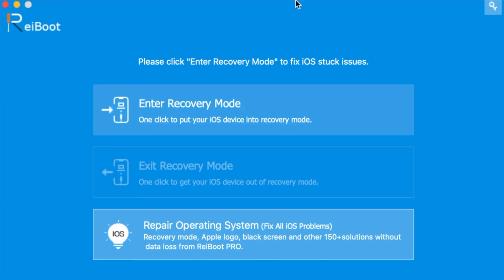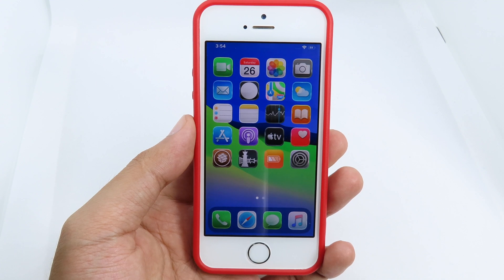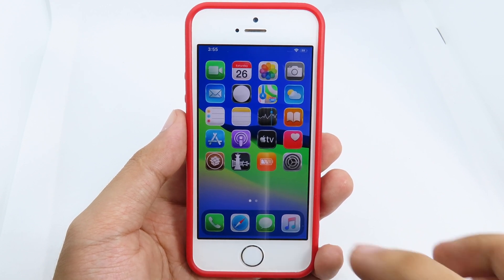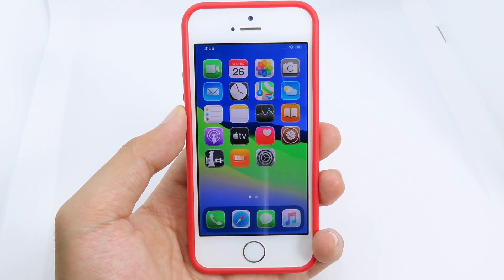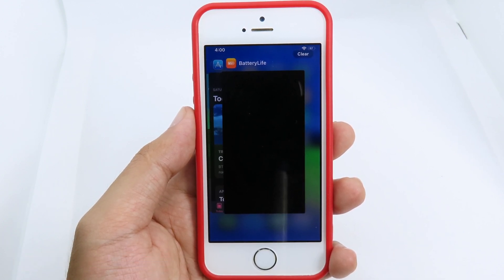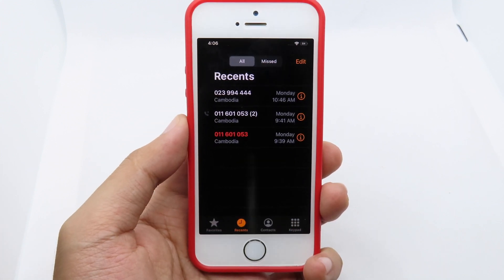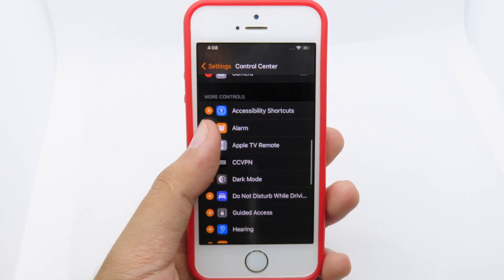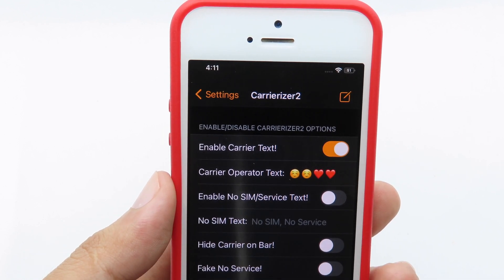NEW Top 15 Jailbreak Tweaks - iOS 14-14.2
**TimeCode**
00:00 Intro
00:54 Gestures11
01:22 HideLabels13
01:45 AddtoFolder
02:24 BatteryLife
02:46 StatusFolder
03:00 StatusSwitcher
03:20 Accent
03:40 ExactTime
04:00 Tap Tap Lock
04:18 TheUnlockCounter
04:46 CCSupport CCVPN
04:52 Laetus
05:12 Carrierizer2